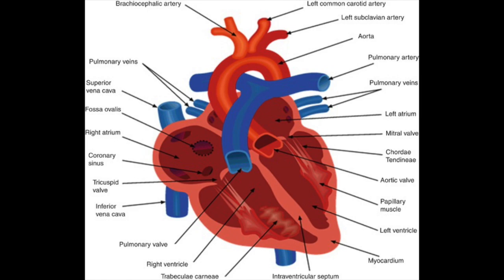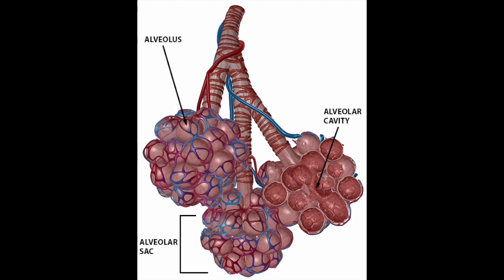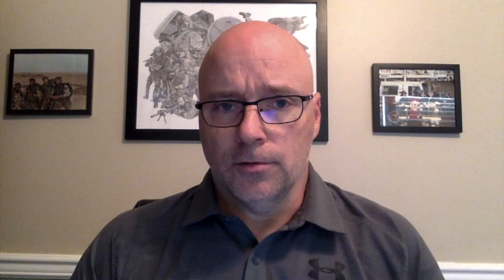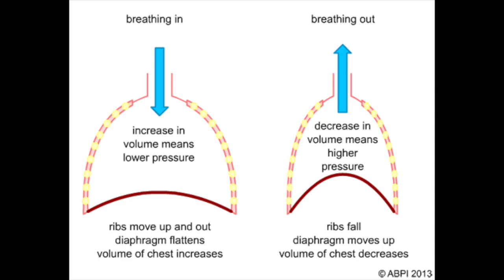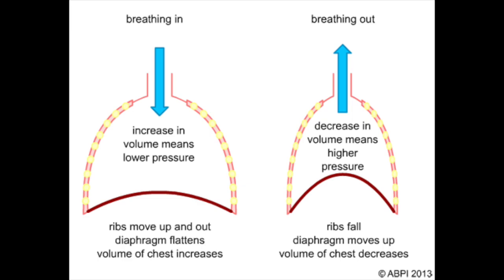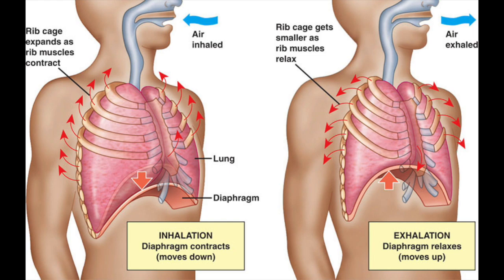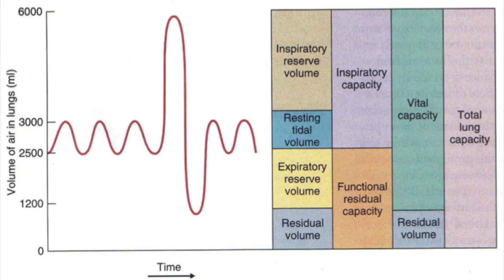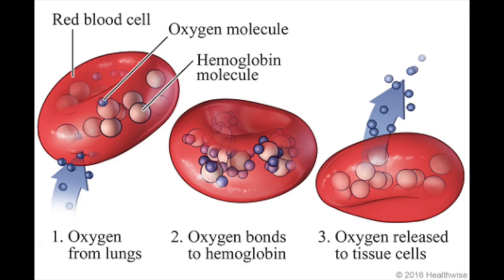SOM, Video #9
Airway review, part 1